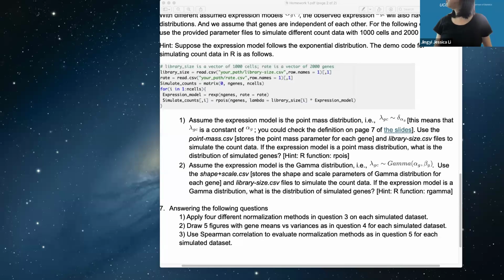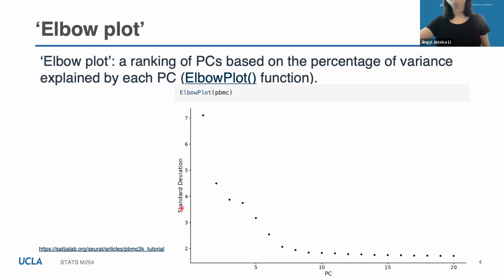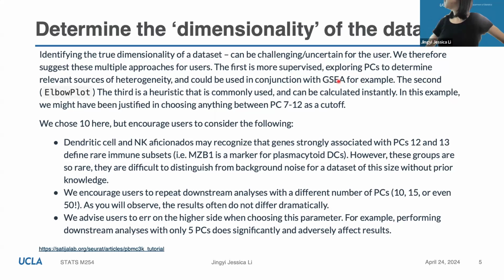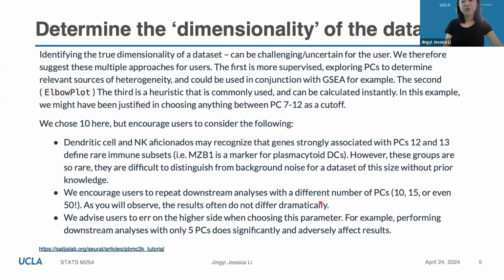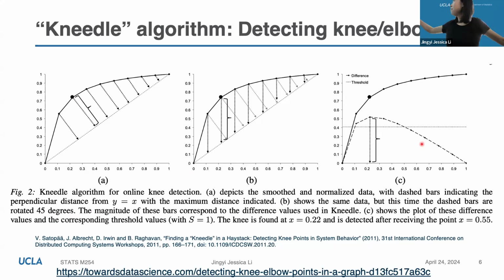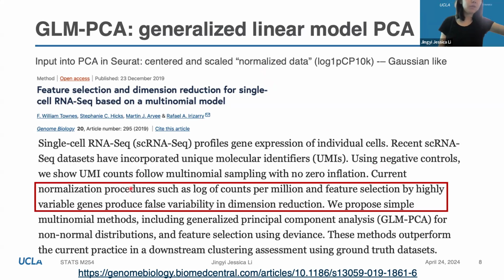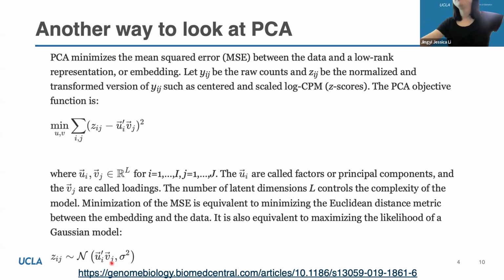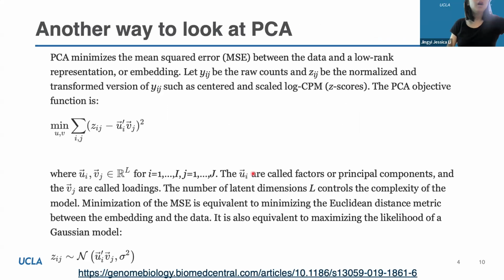STATS M254 - Statistical Methods in Computational Biology (Spring 2024) - Lecture 8 (# of PCs; GLM)